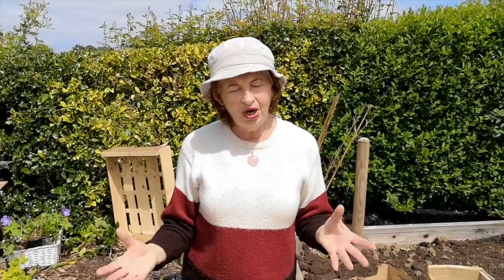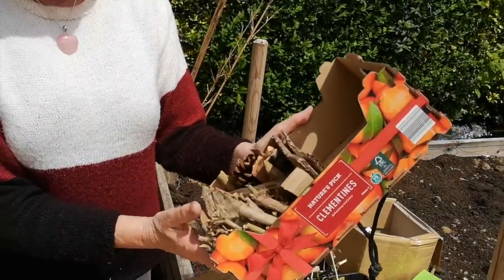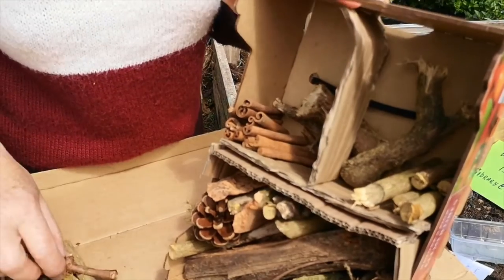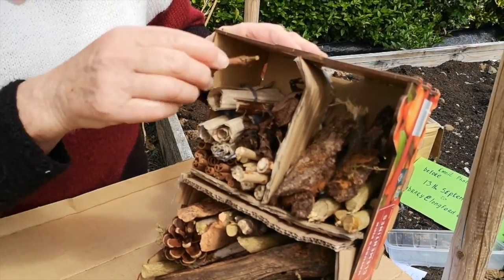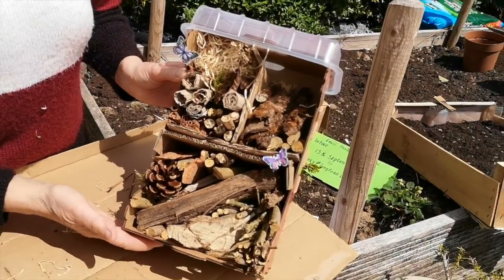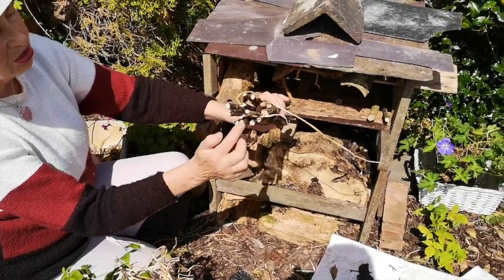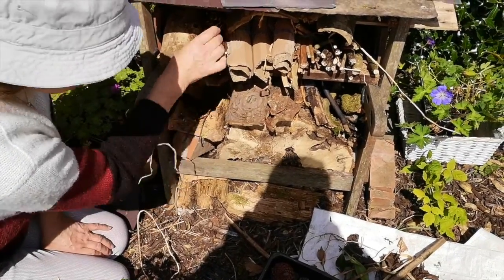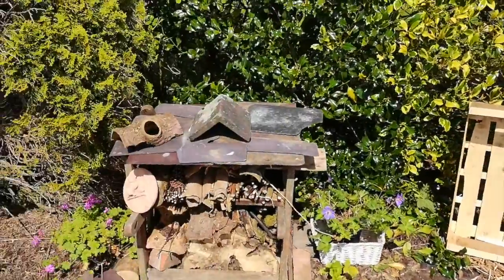Cruinniú 2020 - Create a bug hotel with Mary Holmes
Join gardening expert Mary Holmes, and get stuck into making your very own bug hotel for your garden, and help keep our environment healthy. You can make any design you like - let your imagination run wild - and send in a photo of your creation to before the 13th September 2020.